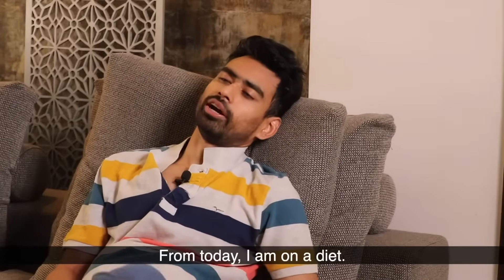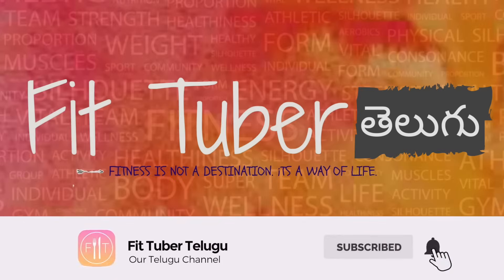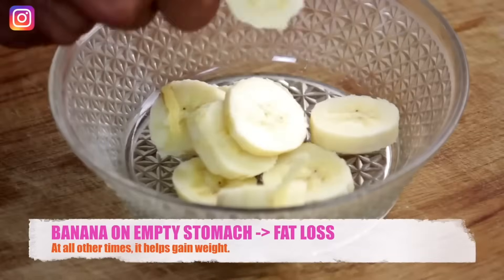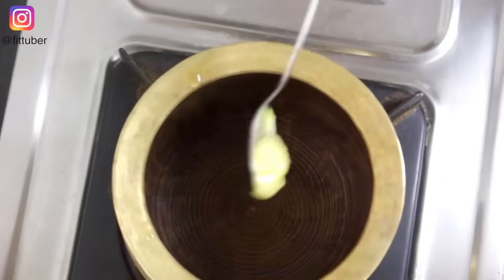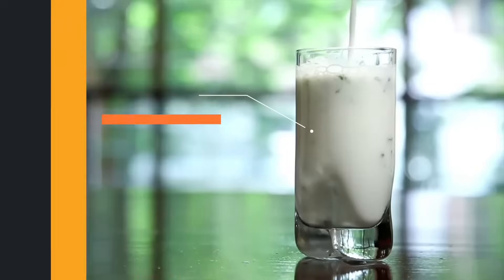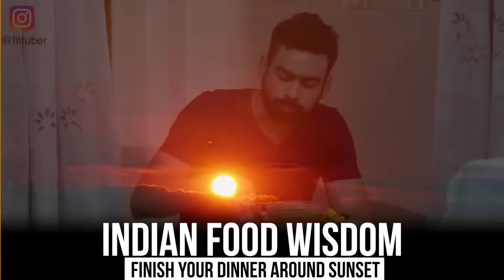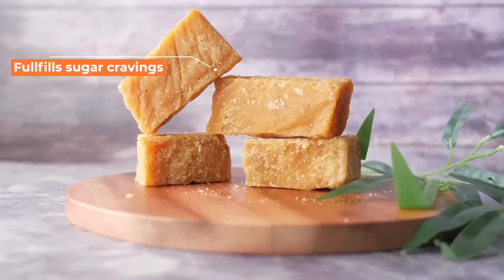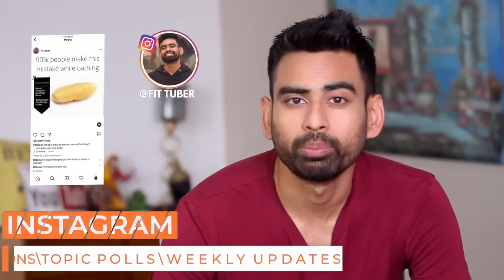Full Day Diet Plan to Lose Fat - పొట్టలోని కొవ్వుని తగ్గించుకోవడానికి Diet Plan (Indian Style)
In this video, I am going to share with you how you can effectively lose fat using the powerful techniques of traditional Indian nutritional science. The best part is that this diet is practical with simple homely vegetarian recipes made from the ingredients which are very easily available in Indian kitchens. This diet plan won't rip your pocket either.

Do this just after waking up in morning (before brushing teeth)
Eat this 30 minutes before breakfast to boost fat loss
Breakfast for fat loss
Do not miss this if you want to keep the metabolism up which will help you lose fat.
 Morning Snack (eat if you feel hungry in between breakfast and lunch)
Lunch for fat loss (easy Indian-style meal)
This will help flush the toxins from the kidney
Evening Snack (a special ayurvedic fat loss tea)
 Dinner is extremely important for fat loss results.
Don't miss this to boost the digestion and fulfil sugary cravings
Drink this 30 minutes before going to sleep at night
Proper rest is non-negotiable for fast fat loss results
Why I did not mention the calories for each meal?

Copper Jug
Copper Bottle
Besan (organic)
Brass Kadhai
Semi Brown rice (handpounded)
Jaggery Powder
Dates Sugar
Coconut Sugar

BEST PRODUCTS FROM UPDATE WORST TO BEST 2020 SERIES (Not Sponsored)
Shampoo (option 1)
Shampoo (option 2)
Shampoo (option 3)
Bathing Soap (option 1)
Bathing Soap (option 2)
Bathing Soap (option 3)
Toothpaste (option 1)
Toothpaste (option 2)
Face wash (option 1)
Face wash (option 2)
Face wash (option 3)
Hair oil (option 1)
Hair oil (option 2)
Hair oil (option 3)
Moisturiser (option 1)
Moisturiser (option 2)
Moisturiser (option 3)
Cooking oil (option 1)
Cooking oil (option 2)
Cooking oil (option 3)
Ghee (option 1)
Ghee (option 2)
Ghee (option 3)
Biscuits (option 1)
Biscuits (option 2)
Biscuits (option 3)
Namkeen (option 1)
Namkeen (option 2)
Namkeen (option 3)
Deodorant (option 1)
Deodorant (option 2)
Deodorant (option 3)
Hair Conditioner (option 1)
Hair Conditioner (option 2)
Hair colour (option 1)
Hair colour (option 2)
Hair colour (option 3)

INSTAGRAM :  Follow and participate in Q&A session every Saturday at 11 AM

Fit Tuber